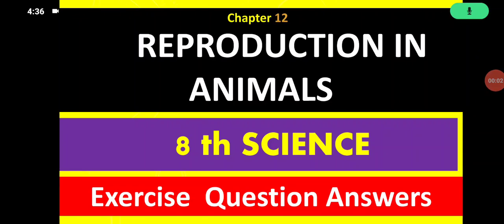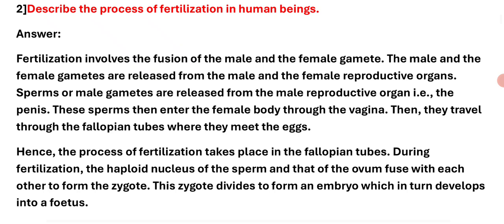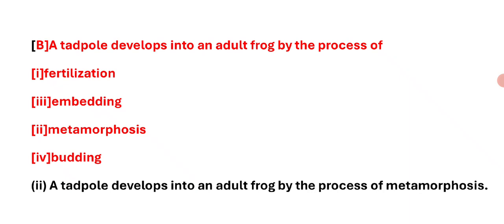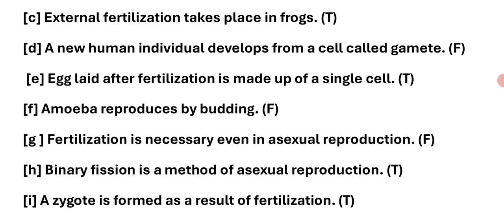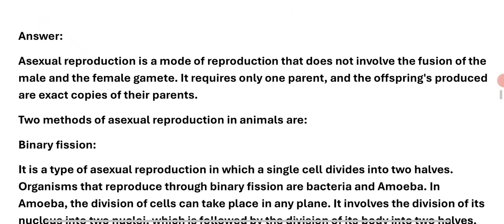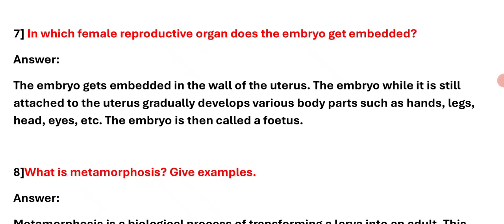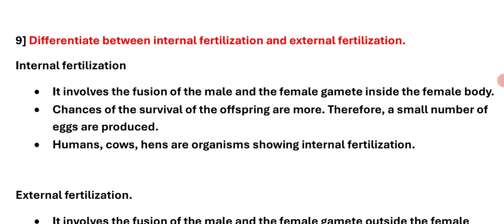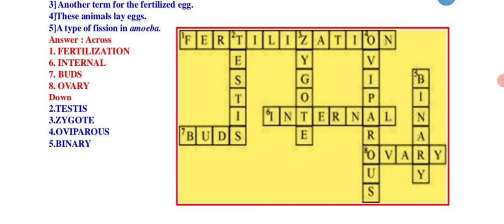8th CLASS SCIENCE Reproduction in Animals Exercise question answers@RKclasses-lrm